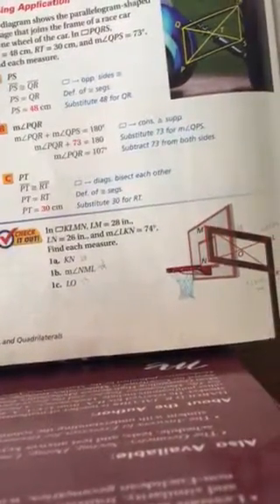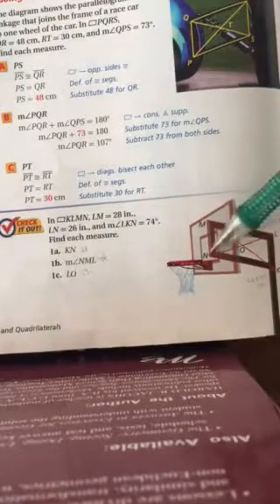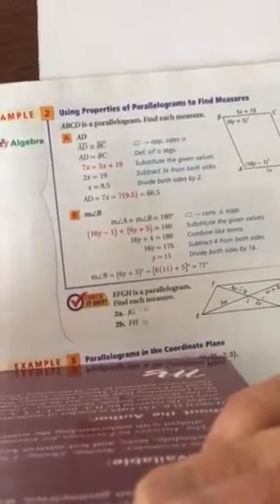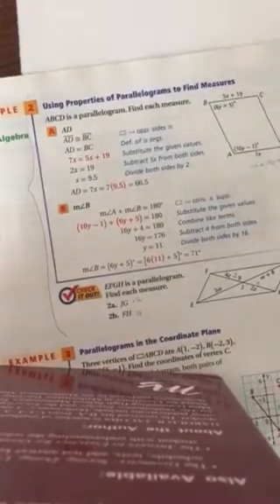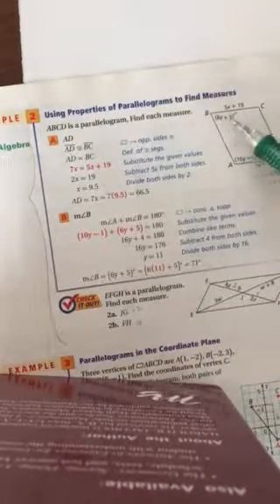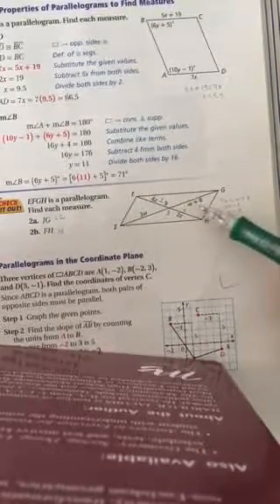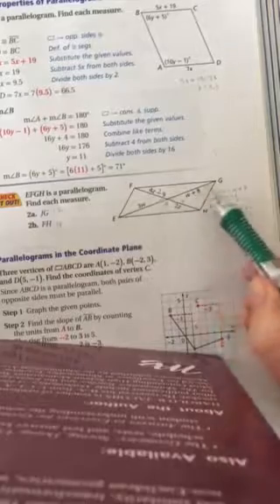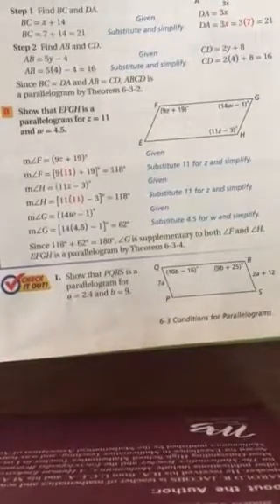L. 6-2 Video 4